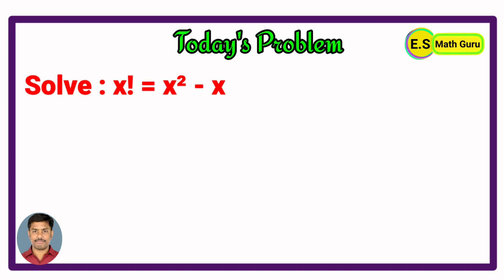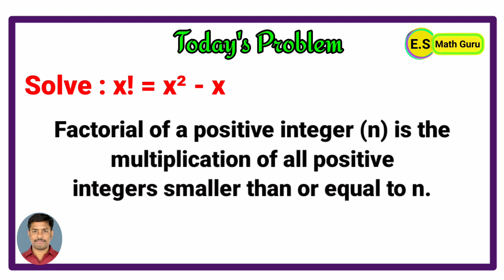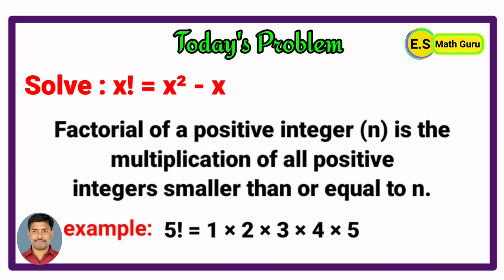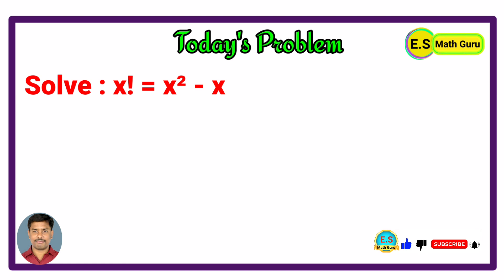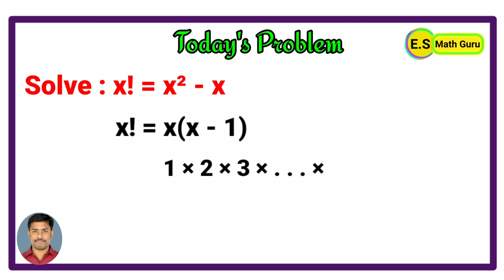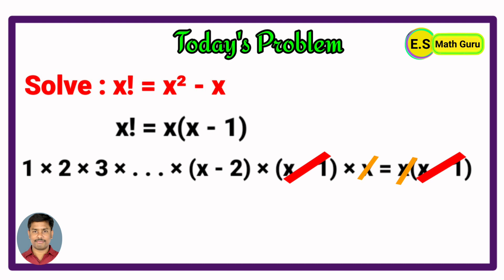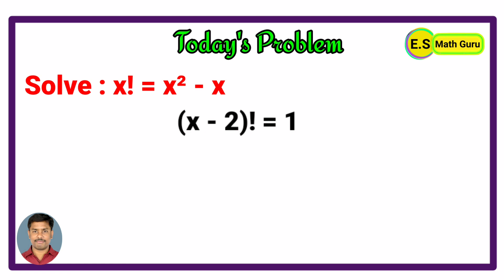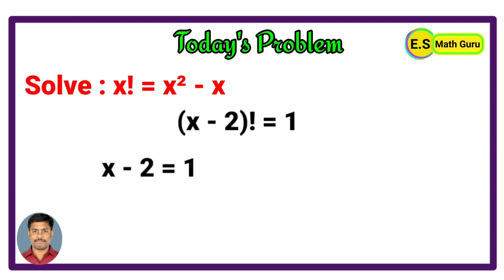Olympiad problems | Factorial | Solving equations | Algebra | Arithmetic | Mathematics | HotQuestion